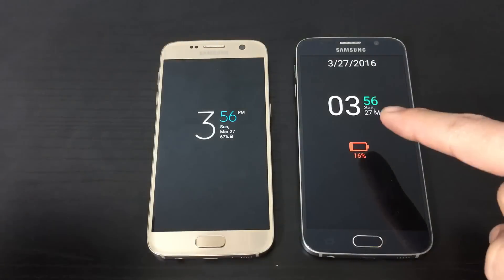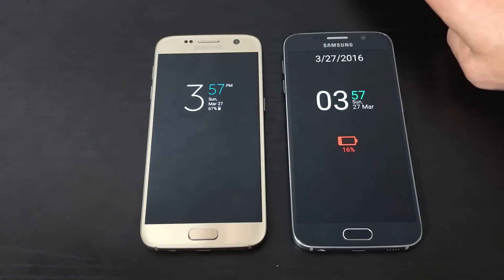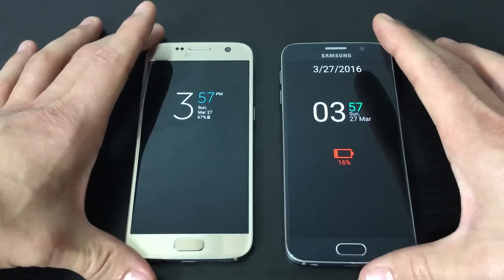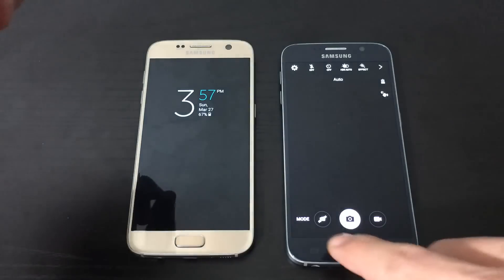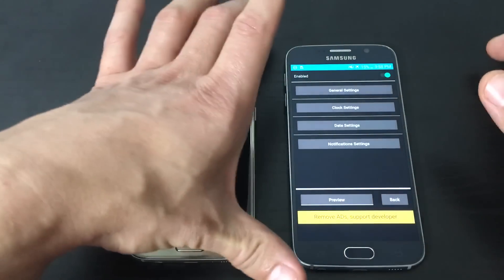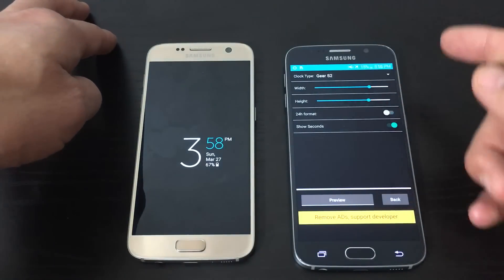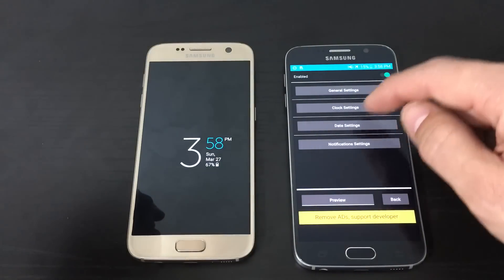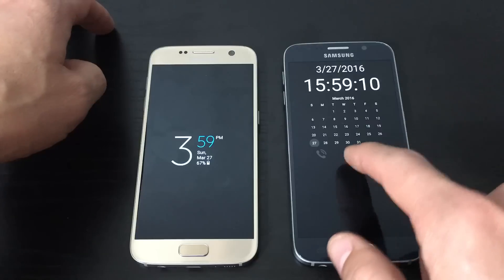"Always on Display" Feature for Samsung Galaxy S6 & S6 Edge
Get the "Always on Display" for your Samsung Galaxy S6 or S6 Edge. As you may already know the Galaxy S7 / S7 Edge already comes with this feature but now you can have something similar on your S6 / S6 Edge.

The app is called Always On Display from S7 G5: Google Play Store